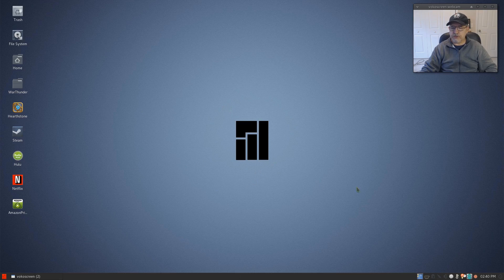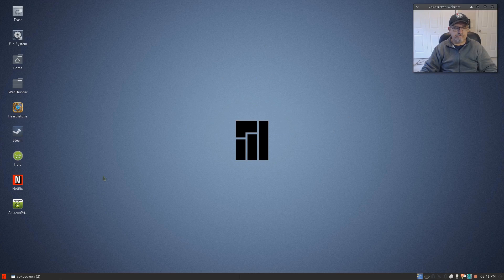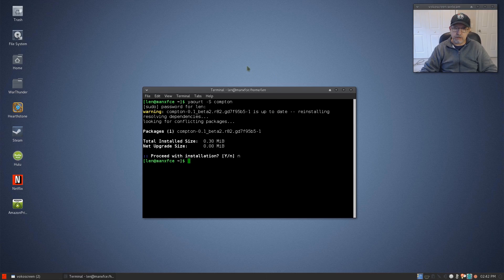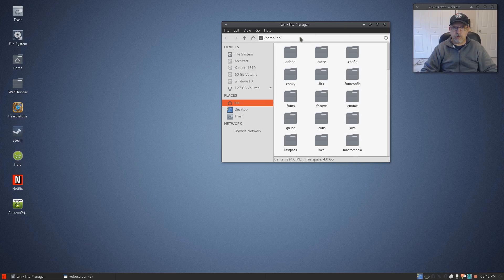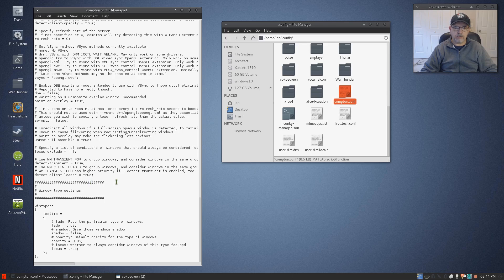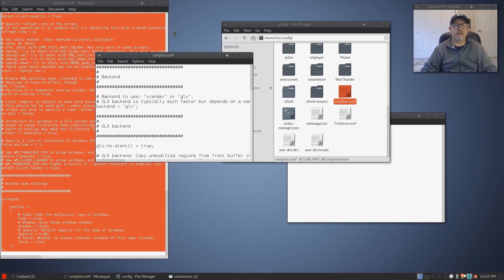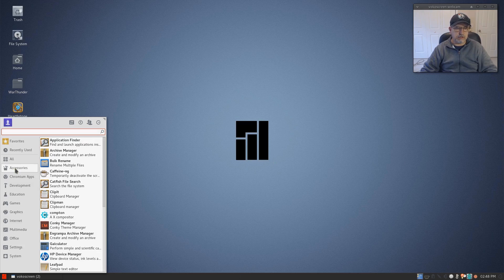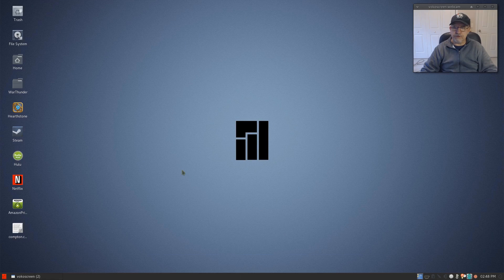Linux - Using Compton to Solve Your Screen Tearing Problem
In this video I show you the steps you need to do in order to install and configure Compton. Hope you enjoy!